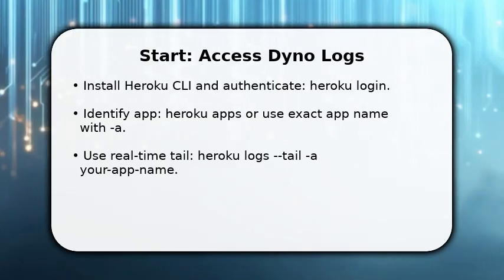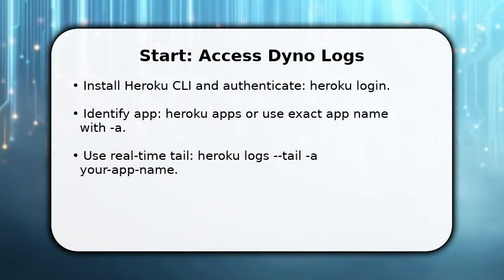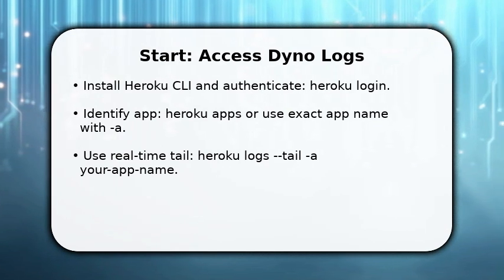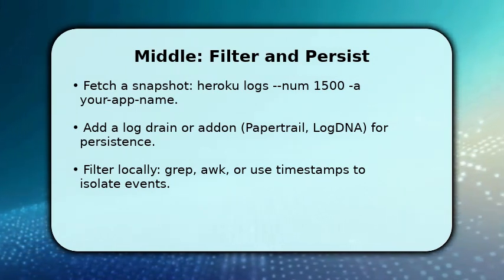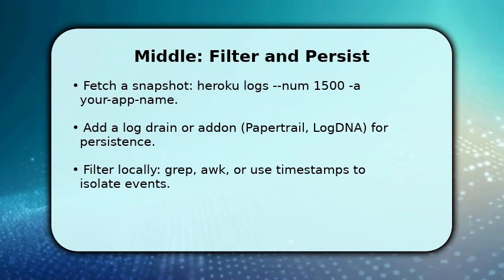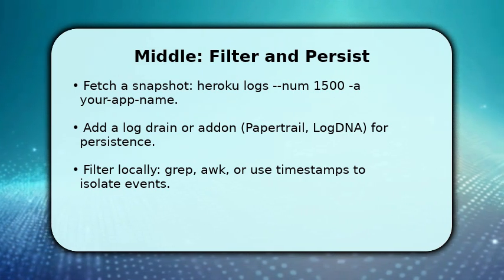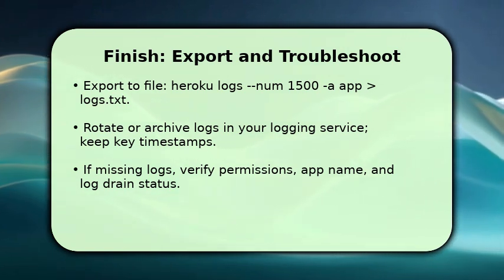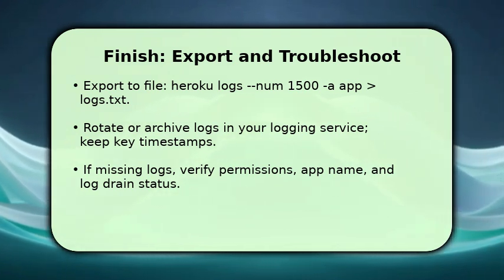How to Get Dyno Logs - Full Guide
How to Get Dyno Logs - Full Guide | 🔒 Surfshark VPN Deal — Stay private and secure. $1.99/mo + 3 Months Free ▸

Dive into the comprehensive guide on obtaining dyno logs for your vehicle. Learn step-bythy methods, understand their importance in performance tuning and maintenance checks, and discover how to interpret these crucial records effectively.

dyno log, vehicle testing, performance data, engine diagnostics, tuning guide,